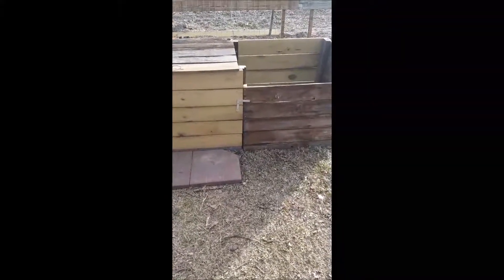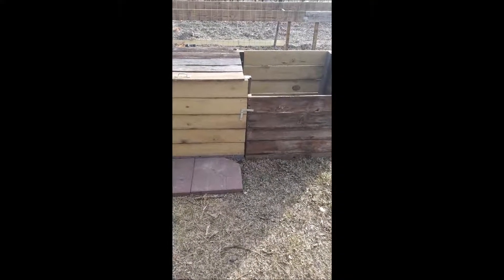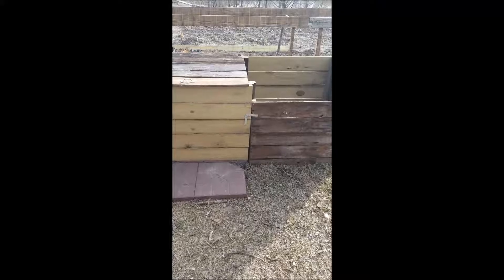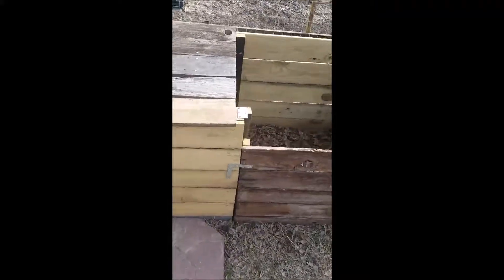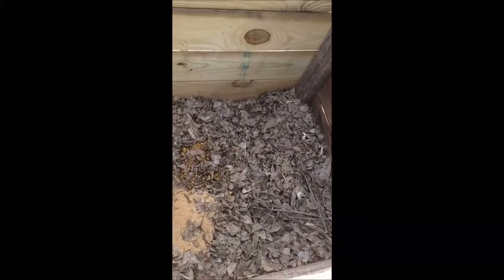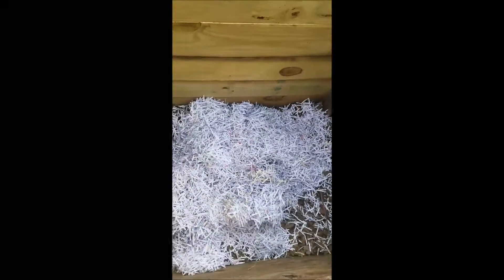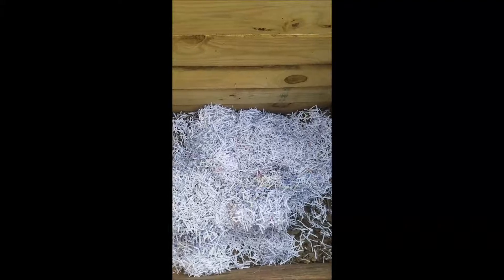2017 - 02 - 09 Sunfun Farms Pro Tip - Composting Browns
This Sunfun Farms Pro Tip discusses what to do if you run short on brown materials while composting.